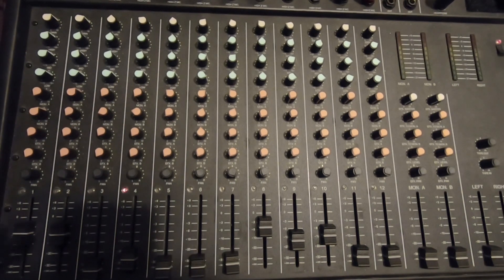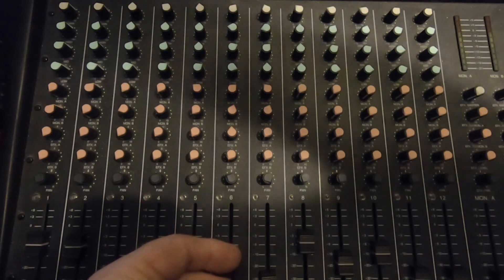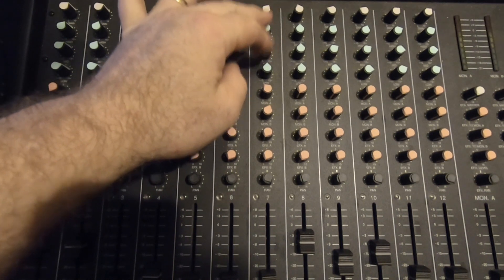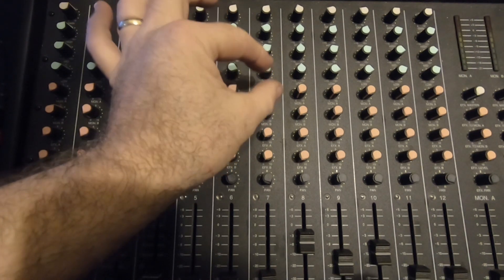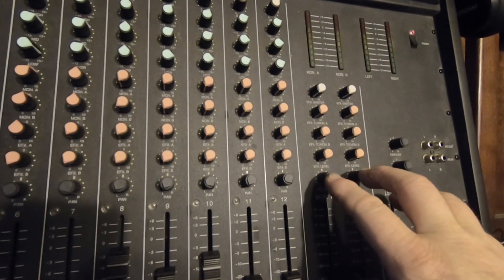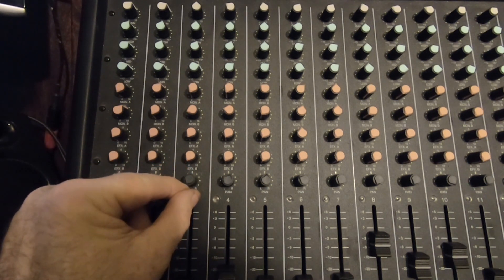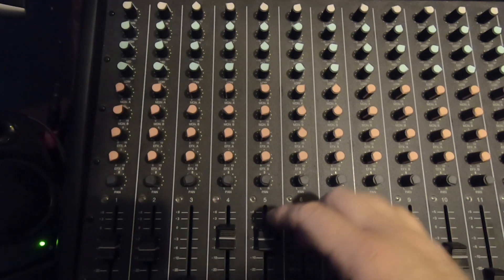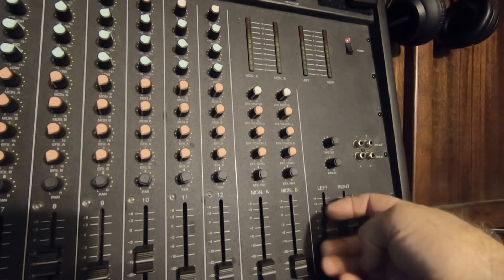Using a Audio Sound Mixer for Ham Radio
This is how I use a Audio Sound Mixing Board for my desk to mix the sound for my computer, tablet and 5 ham radios to 1 set of speakers and a set of headphone, plus send to the computer for audio recording.